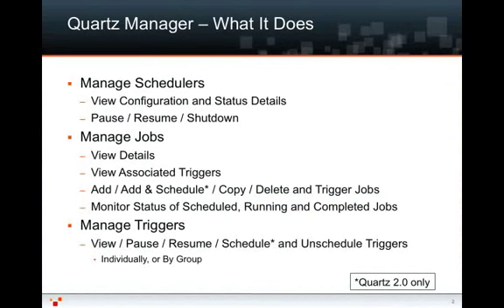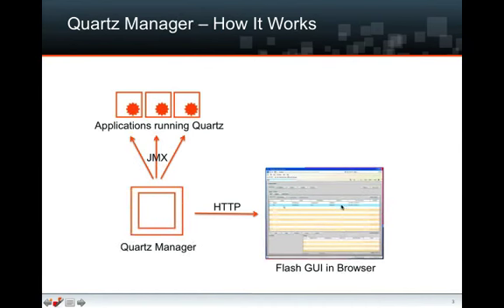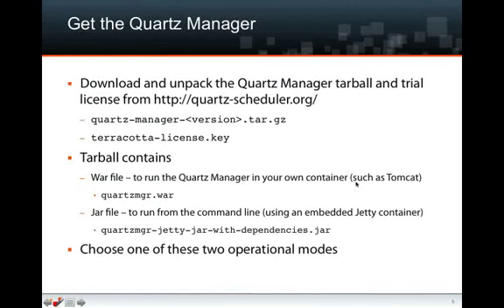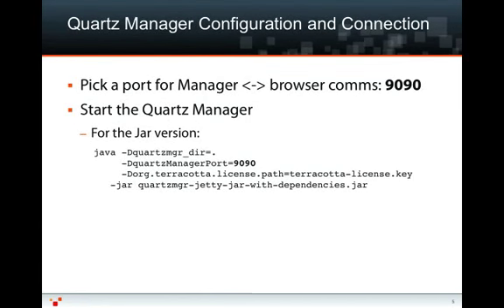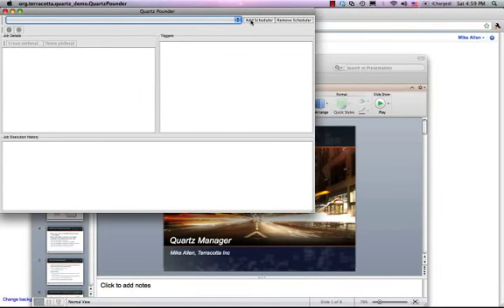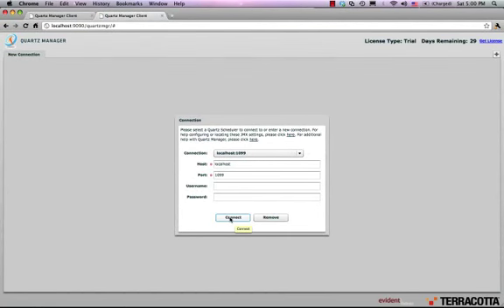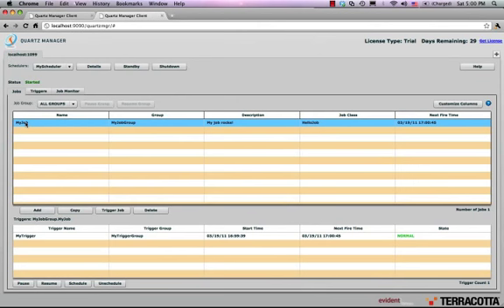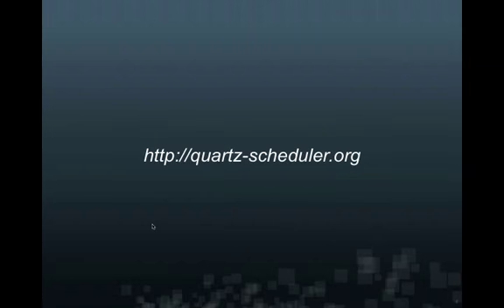Quartz Manager Screencast by Mike Allen, Vice President of Product Management at Terracotta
A brief introduction to Quartz Manager, presented by Mike Allen.